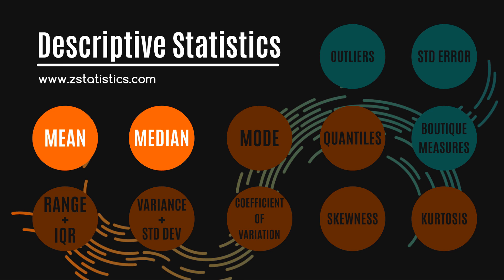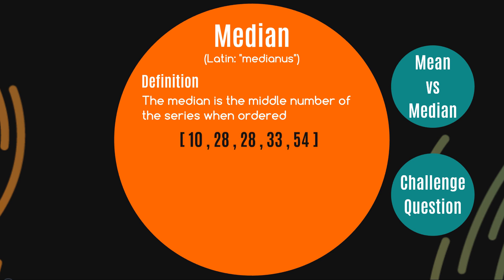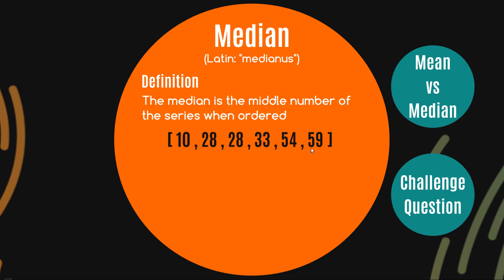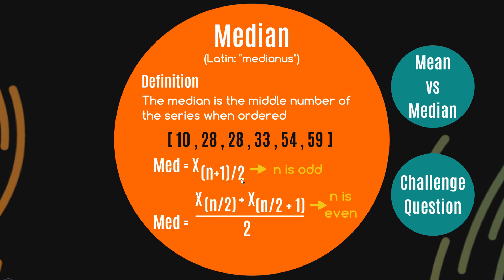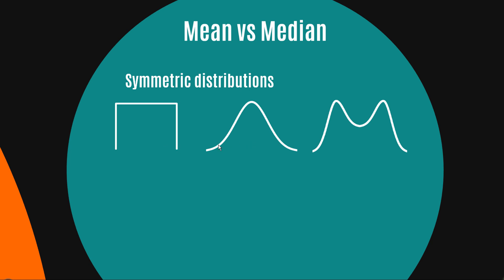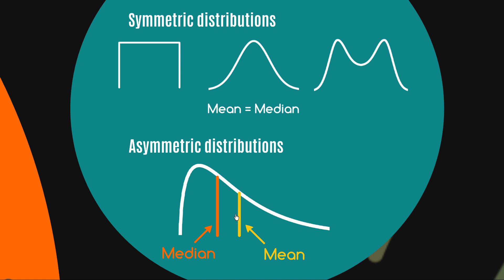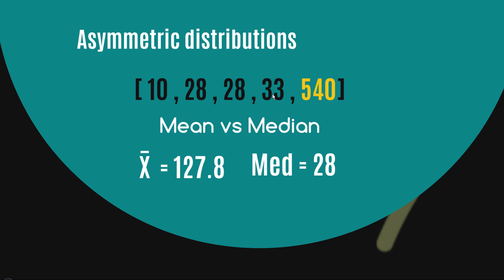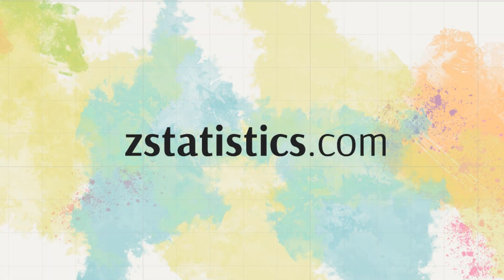Descriptive Statistics: The median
0:00 Introduction
1:02 Definition
4:48 Mean vs Median
8:52 Challenge Question

Series music by Purdy.
Song: 3 Friends to the Stars